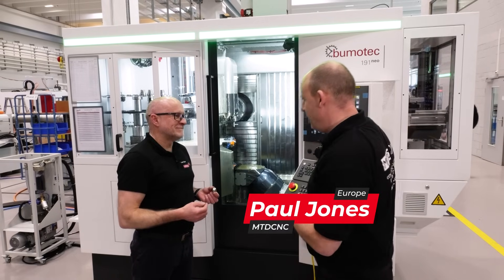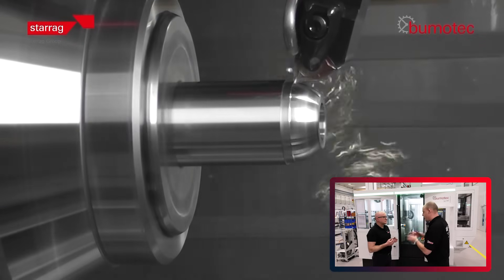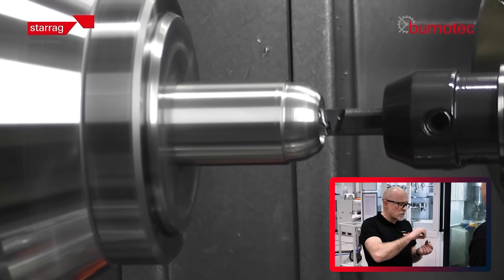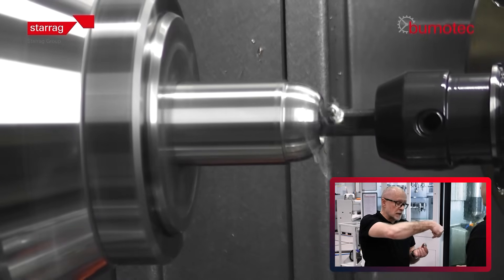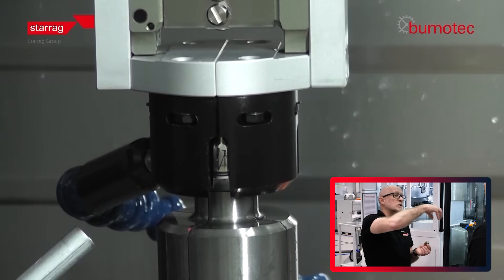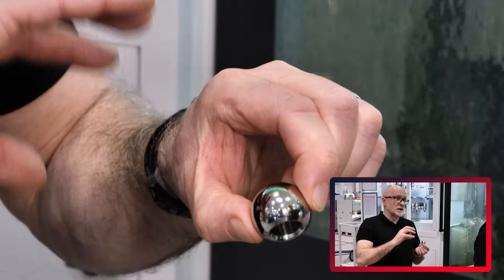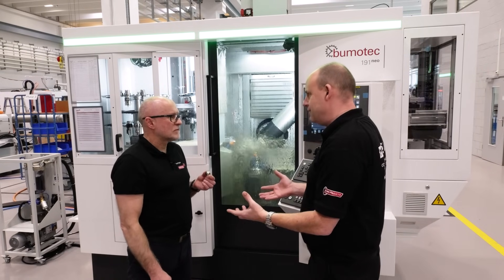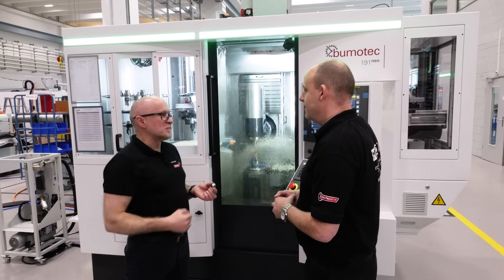How did they produce such an accurate surgical component?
A femoral ball is a critical medical part used in shoulder or hip surgery, so the tolerance and finish are extremely important. And Starrag has a machine that can hit those metrics effectively in a single shot!

How does Starrag develop such precise parts without any scratches or blemishes? Paul Jones of MTDCNC is with Lee Scott of Starrag to find out. Join the conversation to learn how you can achieve a massive productivity gain for machining such parts from start to finish in 15 minutes!

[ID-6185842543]